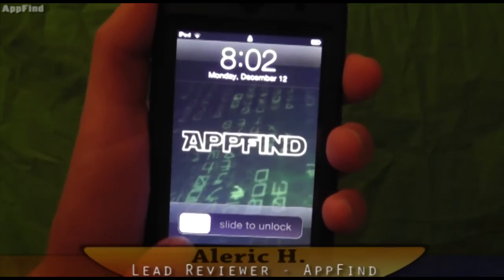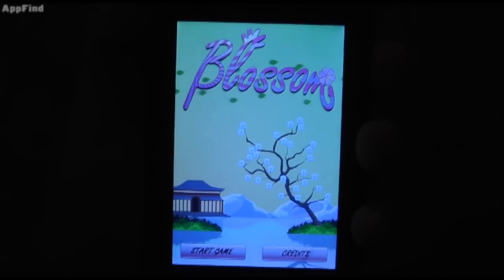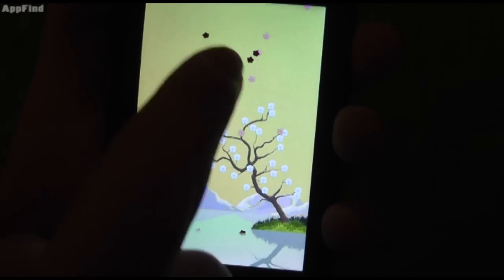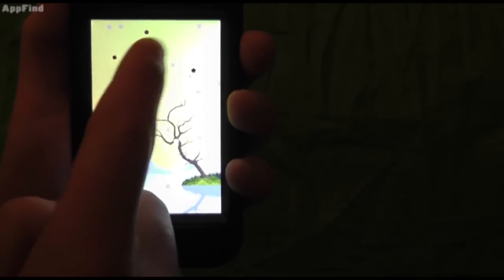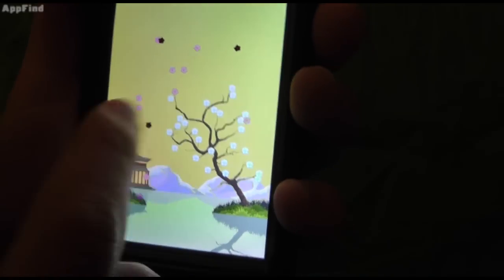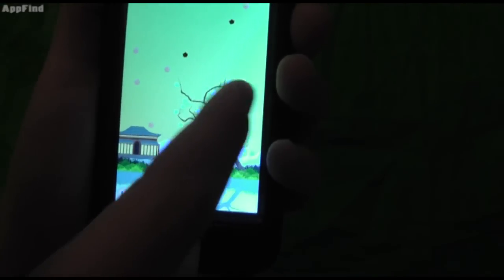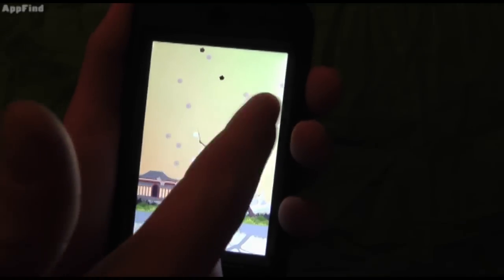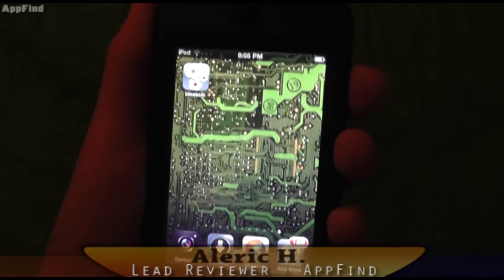Blossoms App Review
Read Review This app is one to relax to after a long stressful day. The great graphics meet up with realistic wind simulating physics in this fun game by ONCE. This game serves as a pick up and play or can last even longer with different seasons and backgrounds changing as the game progresses. Overall a great app rated 4/5 stars. Highly Recommended for the low price of FREE.

Blossoms
ONCE
4/5 Stars